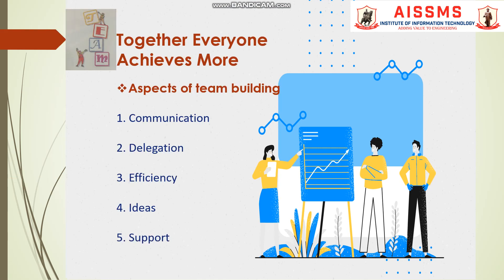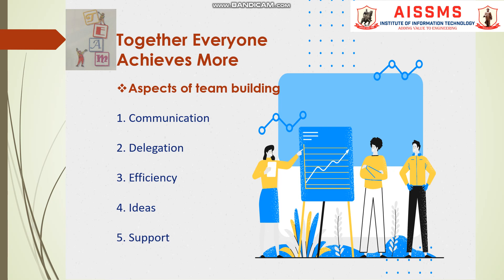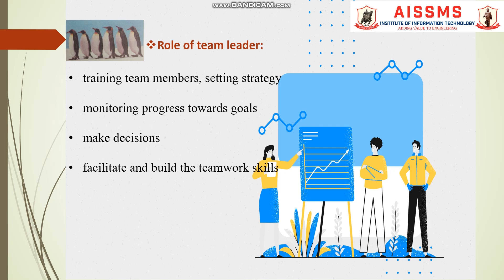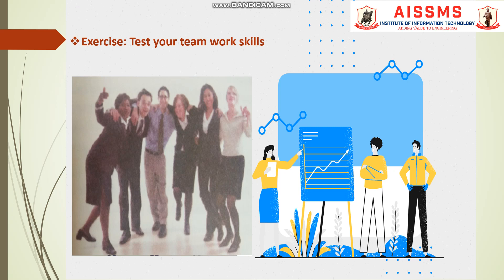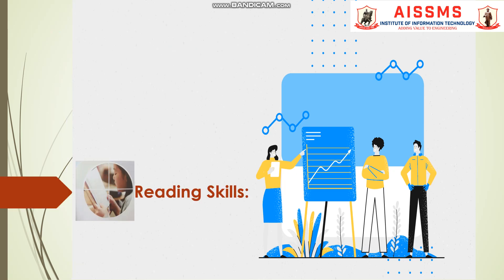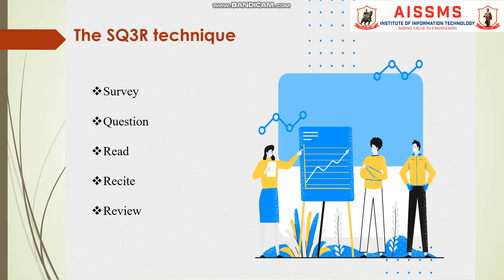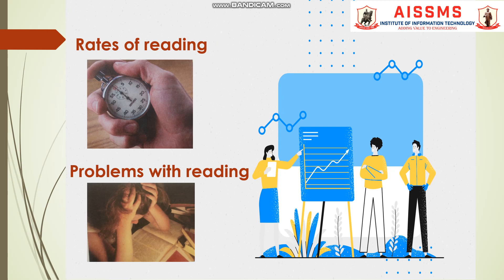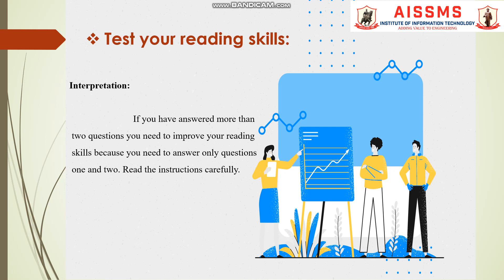ESD Exp. 3 & 7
Video by-Prof.Vineeta Philip
Class: SE ( E&Tc)

Subject: Employability Skills Development

Title of the video: ESD-experiment no-03 & 07-B-Team building and reading skills
Description of video 10:  This video gives an introduction along with exercises pertaining to the topics Team building and reading skills which are the third and seventh practical respectively of the subject Employability Skills Development-2019 Pattern, SPPU.